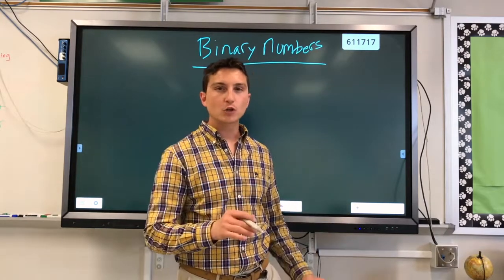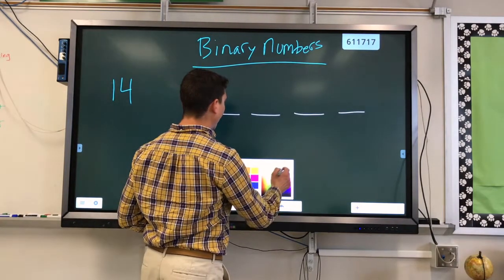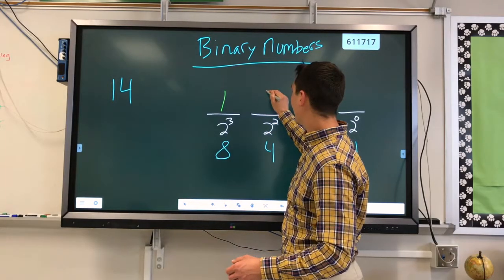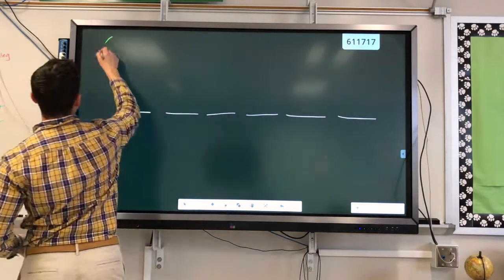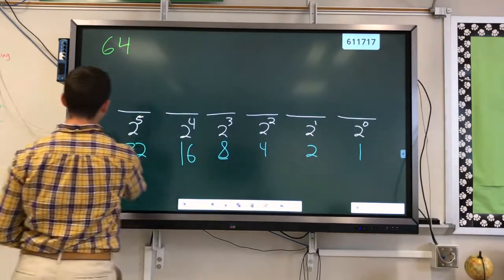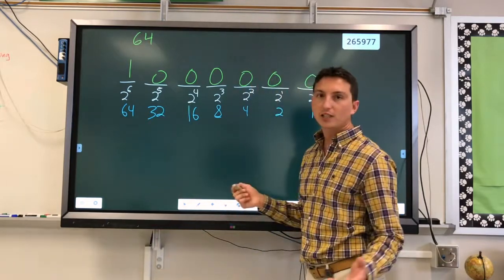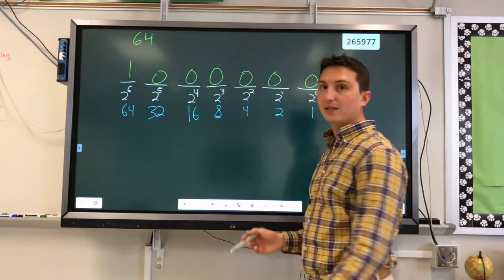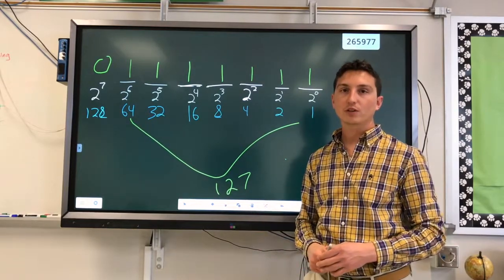Decimal to Binary Code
In this episode, Mr. Mig teaches you how to convert decimal numbers to binary numbers.